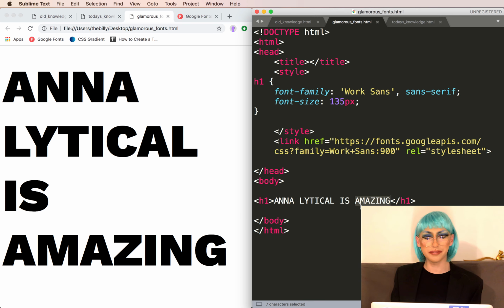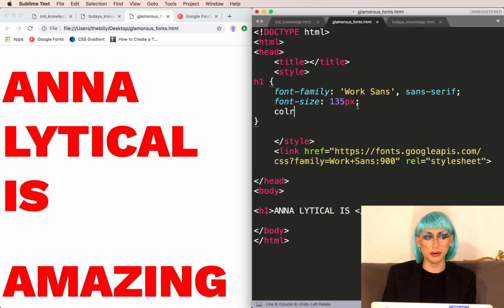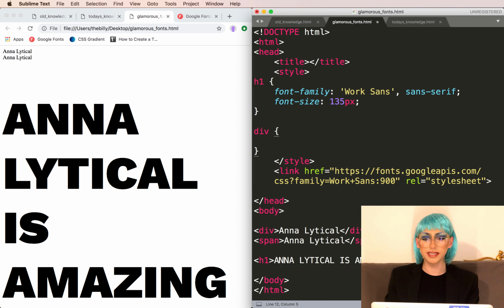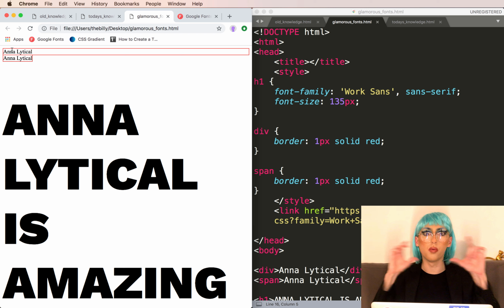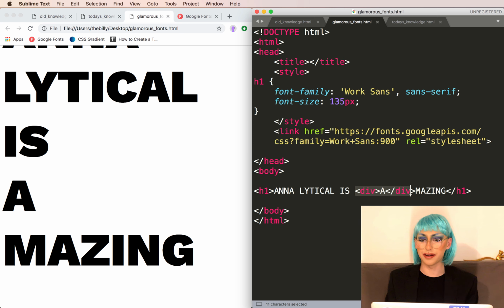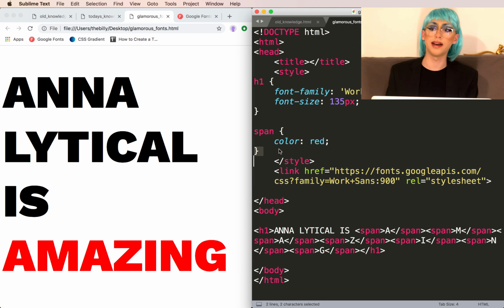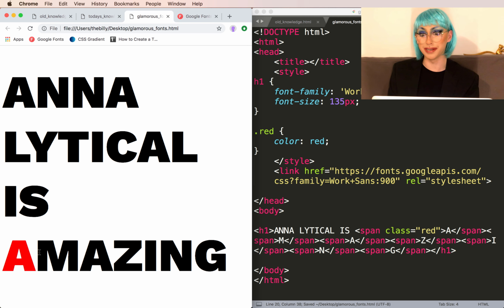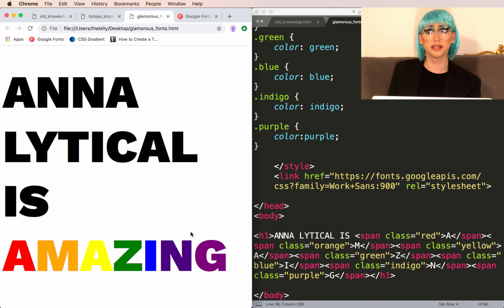Spans, divs and classes, name a more iconic trio. Nuanced HTML/CSS styling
Unlock the key to CSS and HTML structure with the container elements span and div.